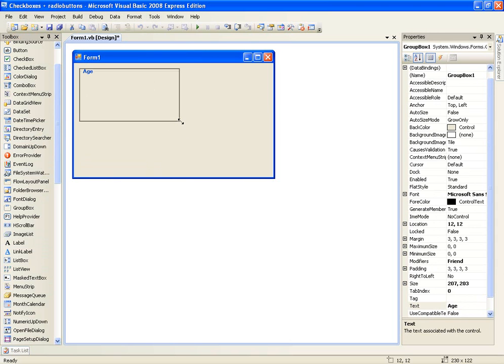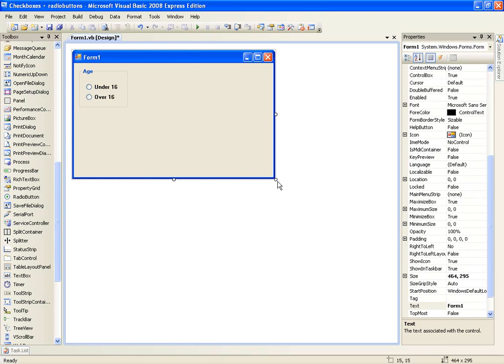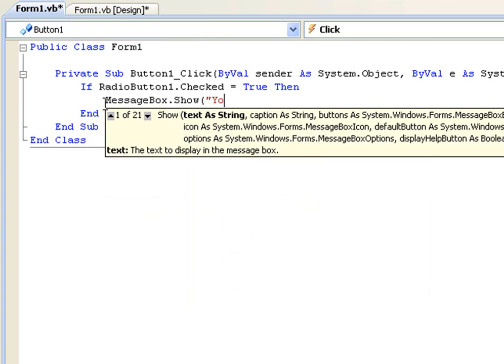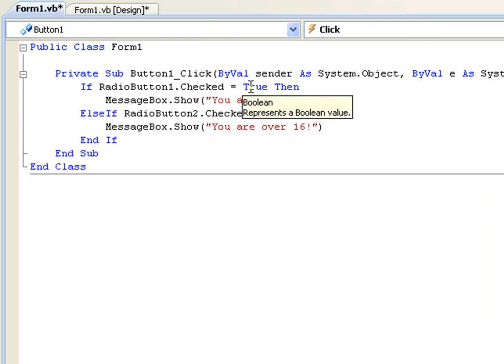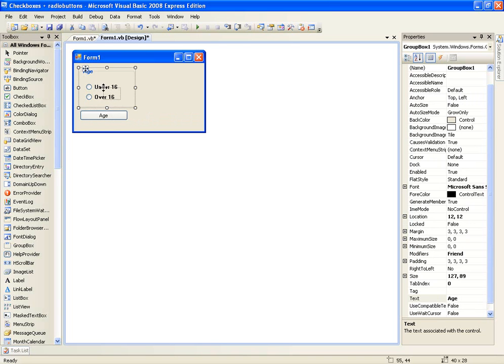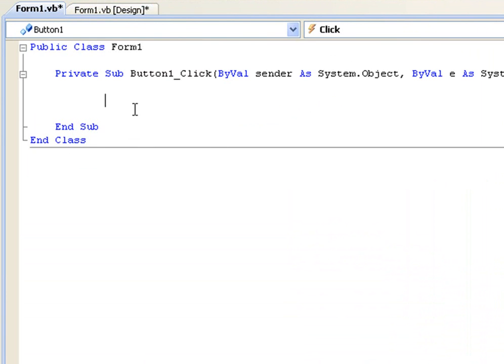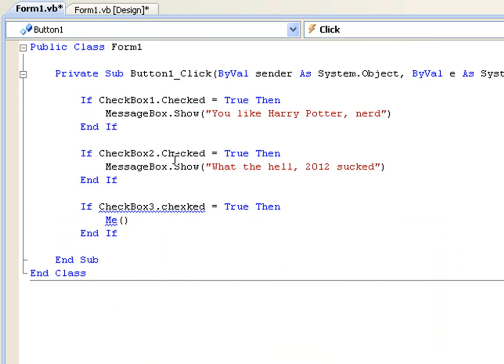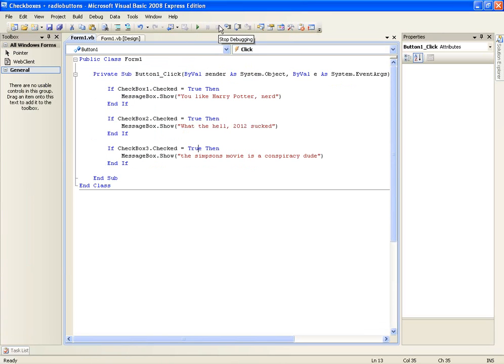VB.NET Tutorial 9 - Radio Button and Check Box (Visual Basic 2008/2010)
This tutorial will teach you about using Radio Buttons and Check Boxes in Visual Basic 2008. It will teach you how to use both of the tools using If Statements and a Group Box. This is a really easy concept to grasp, but there are so many possibilities.